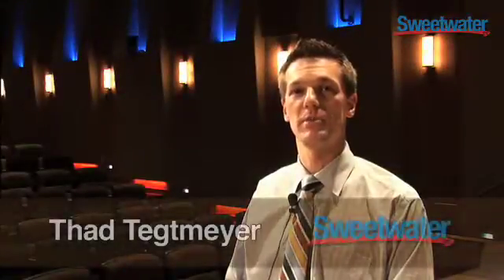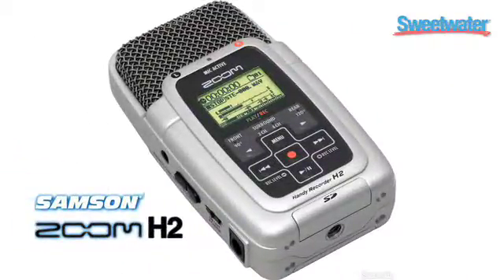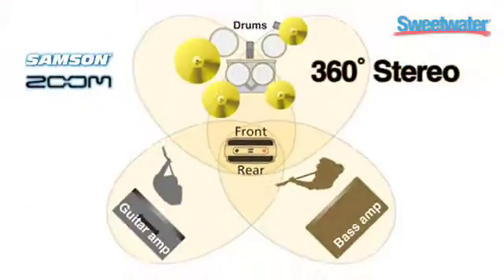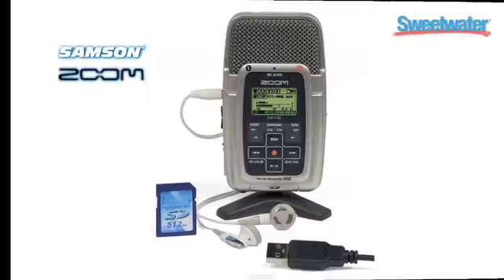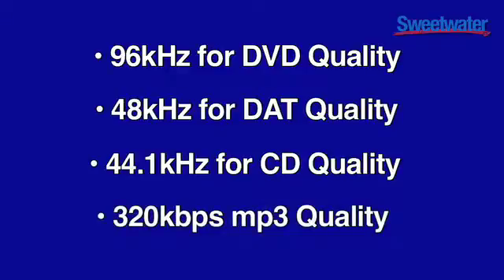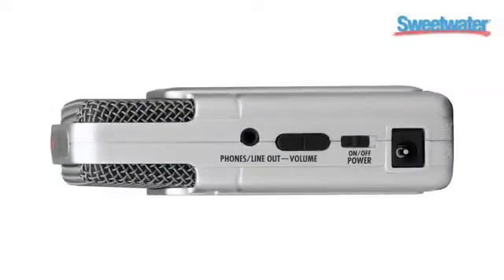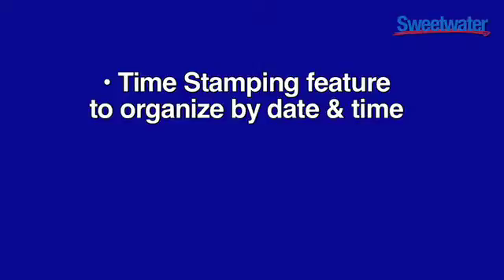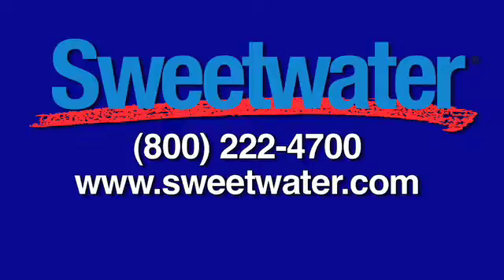Sweetwater - ZOOM H2 Handy Recorder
The followup to ZOOM's super-successful H4, the H2 Handy Recorder gives you an amazingly versatile tool for capturing top-notch 2-track audio. Its internal 4-mic capsule allows for several different polar patterns which, combined with its signal-processing capabilities, give the H2 the ability to record 4-channel data that can be authored into 5.1 surround! With a USB interface, external mic In, and time stamp function, the Zoom H2 Handy Recorder is a compact wonder!